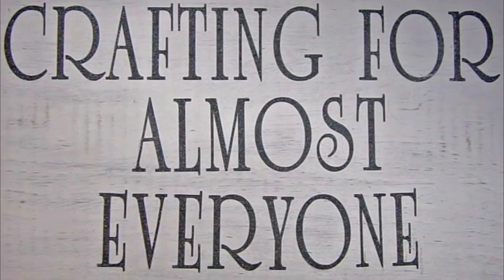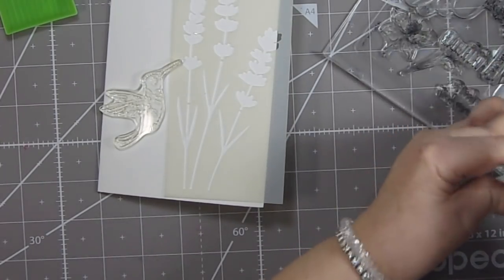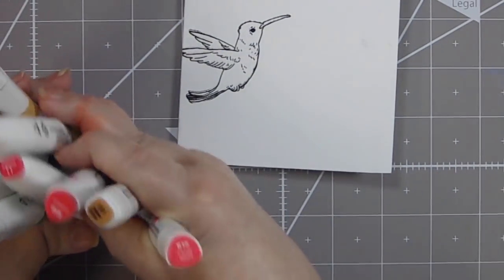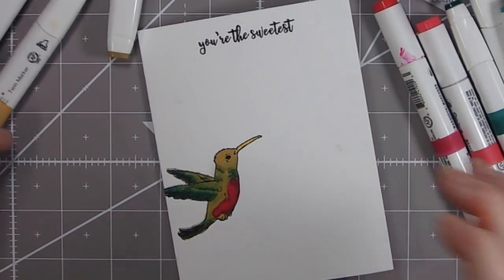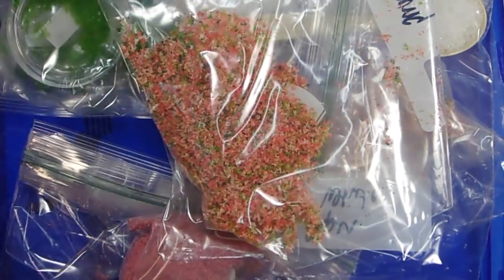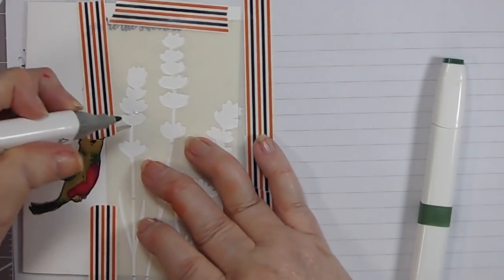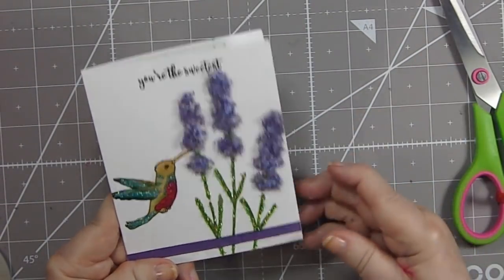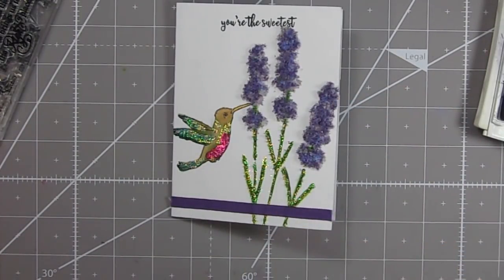Stencil Revolution's Lavender w/ Flower Soft, Hero Arts Hummingbird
Below you'll find links and all of the instructions to make this card.

I started with 8 1/2" long by 5 1/2" tall white Recollections Heavyweight card stock, scored on the 8 1/2" length at 4 1/4" to make the front of the card 4 1/4" by 5 1/2" tall, an A2 size card.

I used a stencil from Stencil Revolution that they sent me, called Lavender, and here's the link to it

I also used a stamp set from Hero Arts called Hummingbirds and here's a link to it

I positioned the stencil to the right on the card front, and positioned the hummingbird so it would be pointing toward the lavender. I put it in the MISTI,  added the sentiment and  from the same stamp set,  and stamped them with Versafine Onyx black ink. To help with stamping in the MISTI, I use a Baren from Dickblick.com and here's a link to it I used clear embossing powder on the sentiment and hummingbird then heat set them. I decided to color the hummingbird with Touch Five Markers and Studio 71 alcohol markers. Studio 71 colors: r16 and r18 Touch 5: 2, 11, 50, 55, 52, 65, 36, 101, 104. I like to color my lightest colors first then put in my highlights in the darker colors, then color back over it with the lightest color again. I went outside the lines and used a Windsor and Newton colorless blender to remove those marks.

I used a sand eraser to remove the ink that somehow ended up on my card base. I used washi tape from the Dollar Tree and rubbed it on my arm to remove some of the stickiness from the washi, then attached it to the stencil to ensure it wouldn't move while using it.
I bought Flower Soft and now it's harder to find, so I found it on ebay and here's a link to it.
and used the fine tip applicator of the glue to basically color inside the stencil so I could apply the Flower Soft in the flower of the stencil. I used a green marker #42 to color the stems of the lavender and then removed the stencil. You'll want to wash the stencil right away to ensure you can removed the glue from it.
I used a light green Stickle to go over the leafs of the lavender and also to the wings of the hummingbird.
I took tear tape and laid it near the bottom of the card front and then removed the backing paper and added a piece of ribbon over it.
I cut another piece of white paper that is 5 1/2" tall and 4 1/4" wide to cover the back of the front cover to hide the alcohol ink that seeped through the paper...

I stamped the back with my "made by Sandy Parker" stamp and stamped one of the hummingbird's on the back of the envelope.

Instagram: crafting for almost everyone
Google+: crafting for almost everyone
Facebook: crafting for almost everyone